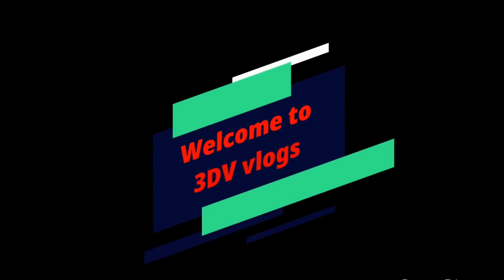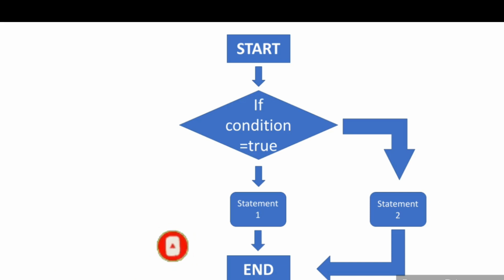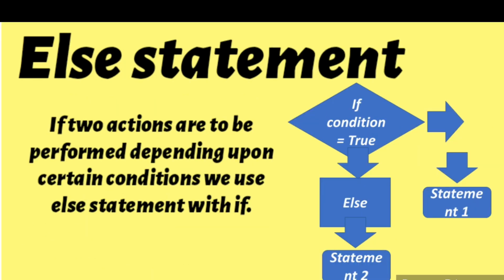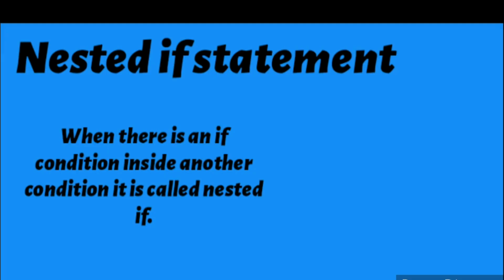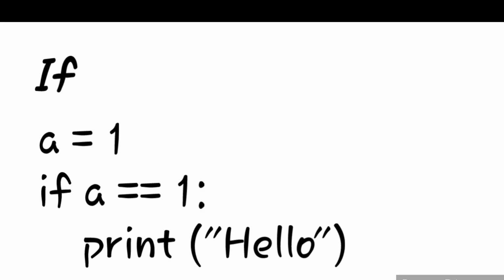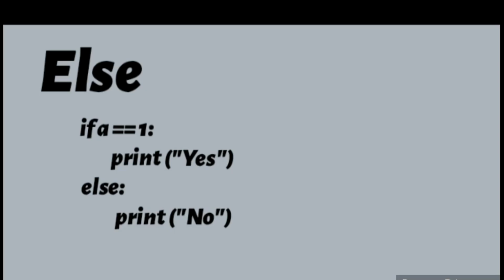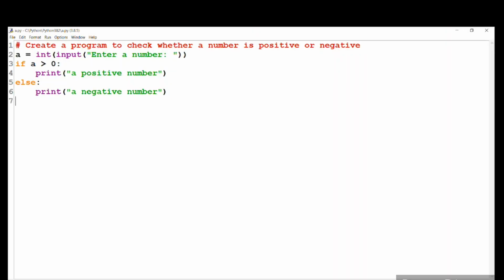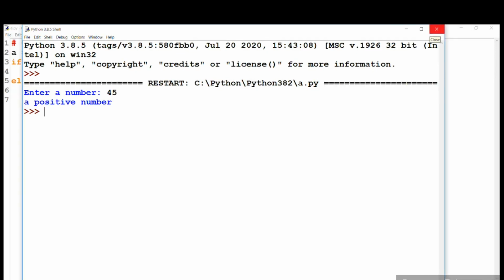#3 Conditional statements in python Python tutorial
This video tutorial will teach you about conditional statements in python.

Please forgive my flaws.

If you have any suggestions leave it in the comment box.
So see you soon.